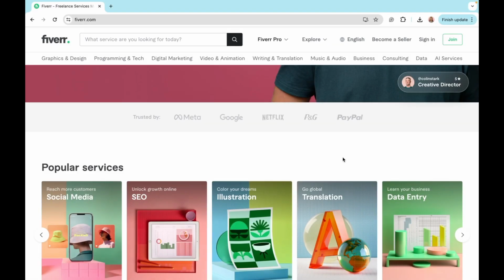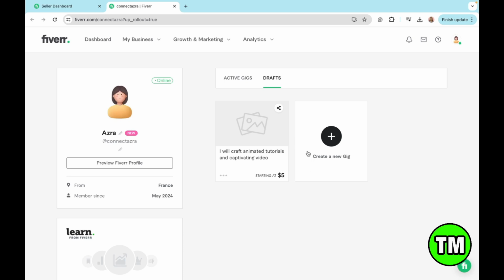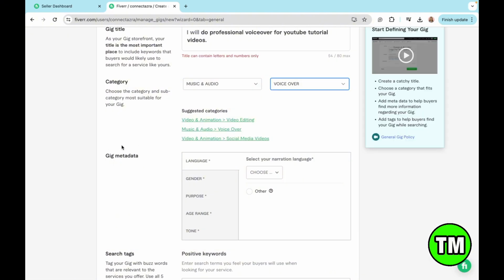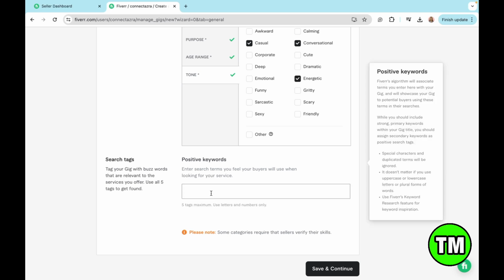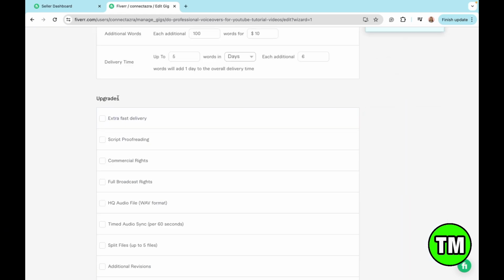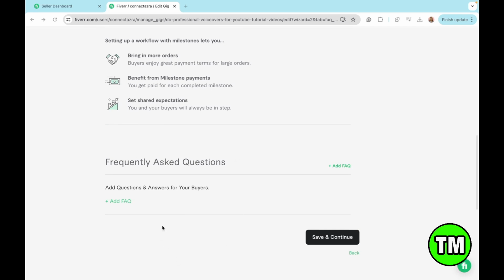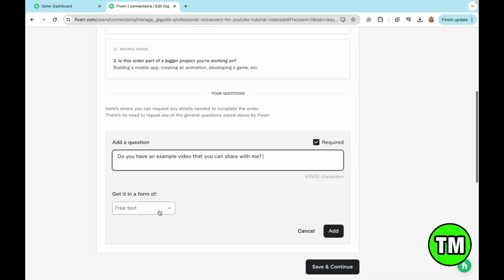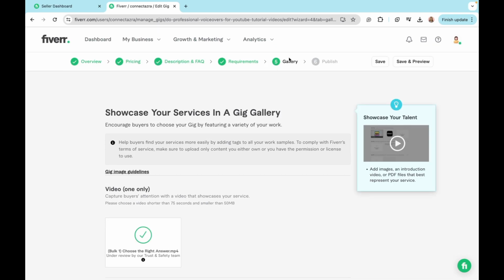How to Create a Gig on Fiverr (Quick & Easy)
How to Create a Gig on Fiverr | Fiverr Gig Creation

🧠 Learn How to Create a Gig on Fiverr. This step by step tutorial explains how to create a gig on Fiverr using a laptop or desktop computer. Anyone can easily create high ranking gigs that bring in new clients daily after following this Fiverr tutorial. Make sure to watch until the end so you don't miss anything important.

00:00 - Intro
00:08 - Fiverr
01:33 - How to Create a Gig on Fiverr
04:43 - Step 2
06:04 - Step 3
07:35 - Step 4
08:46 - Publish Gig

📝 Topics covered in this tutorial:
- How to Create a Gig on Fiverr
- Make Money Online
- Fiverr Gig Create
- Fiverr Tutorial
- Fiverr for Beginners
- Fiverr Gig Tutorial
- How to Make a New Gig on Fiverr
- How to Create an Effective Gig on Fiverr
- Fiverr Gig Creation
- How to Make a Good Gig on Fiverr
- How to Set Up a Gig on Fiverr
- Fiverr Tutorial for Beginners
- Fiverr Tips
- How to Create Fiverr Gig